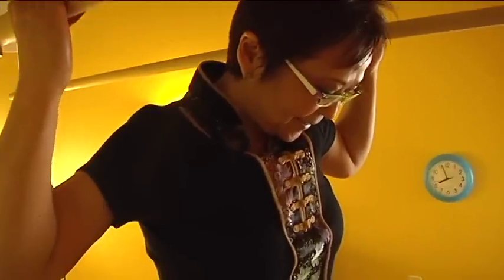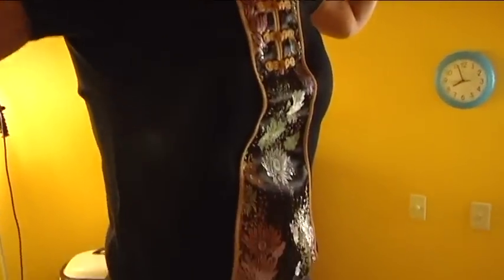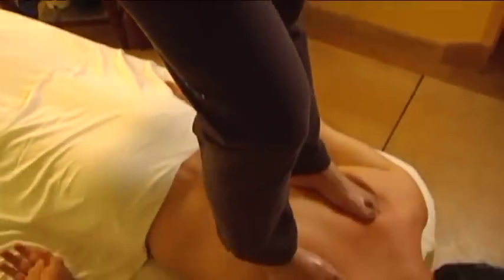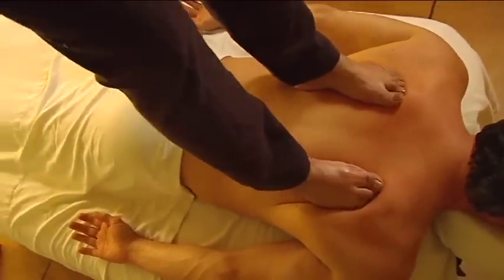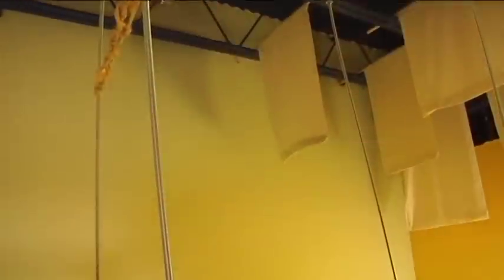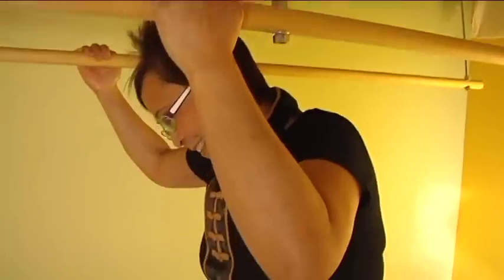Ashiatsu Massage in Steamboat Springs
Ashiatsu Massage at three day spas in Steamboat Springs: at the mountain areas at A Calming Touch at the EagleRidge Lodge, midtown at All Season Wellness Day Spa, and downtown at Life Essentials Day Spa.